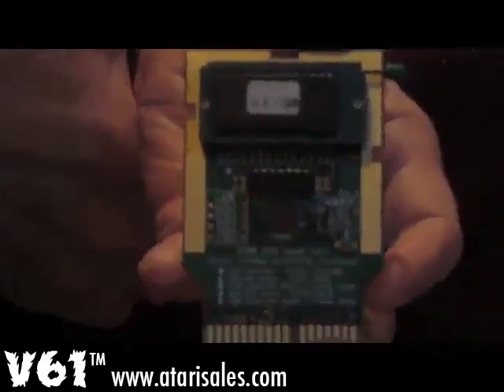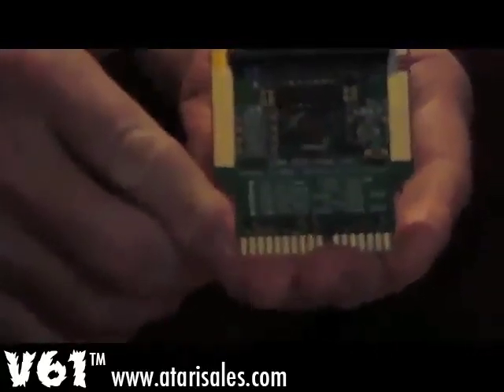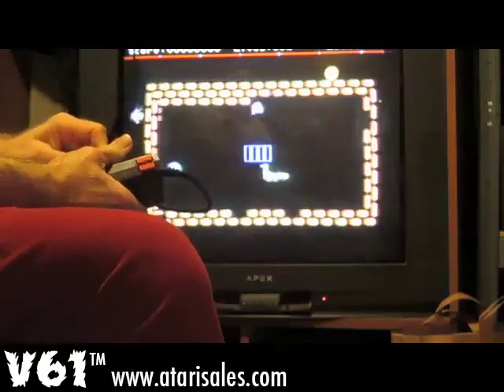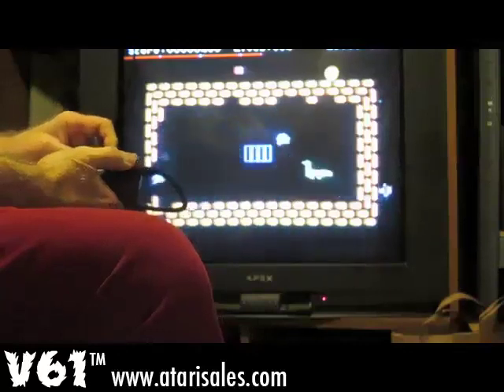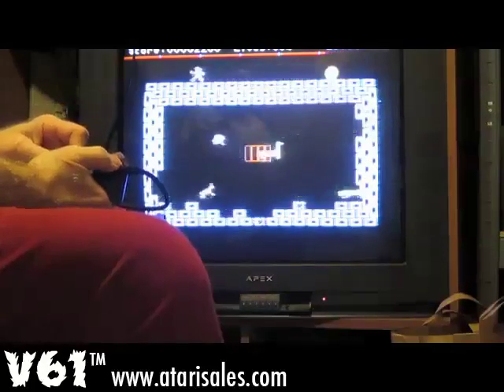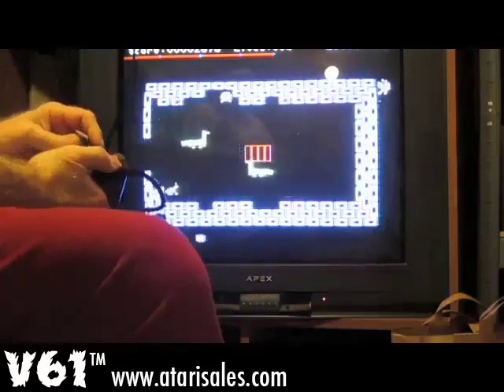Animal Keeper for Atari 5200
This is a first look at "Animal Keeper" for the Atari 5200. This is not the finished version.

Thanks.

Lance,